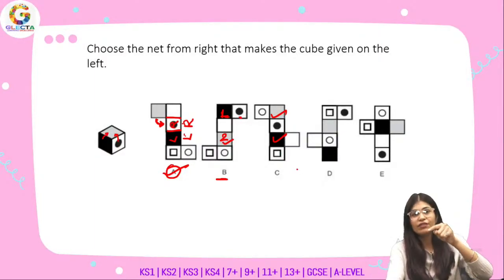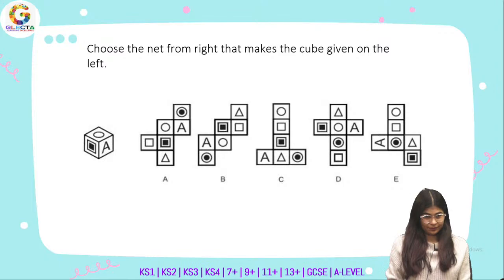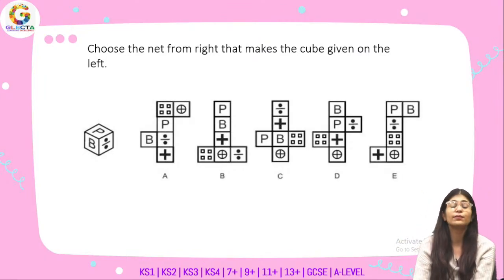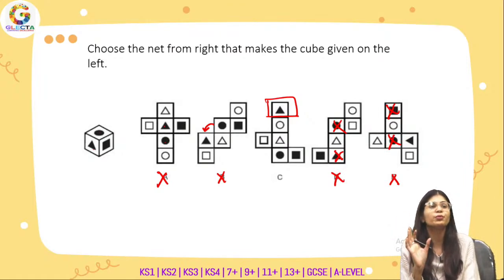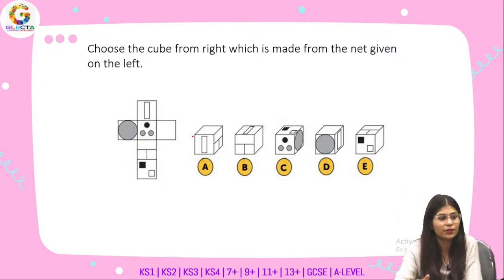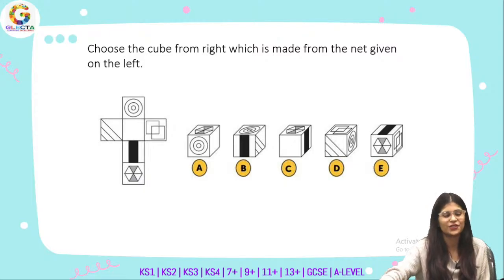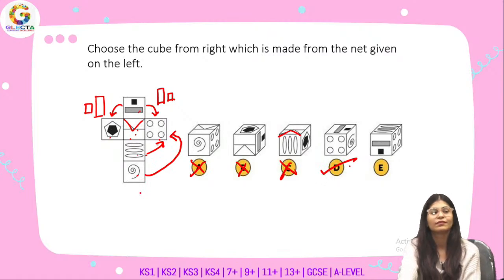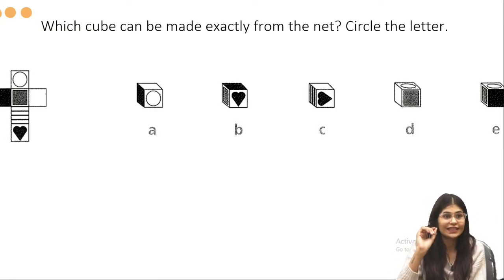Live NVR Class for 11 Plus Students | Topic Nets & Cubes | GLECTA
Dear Parents,

Trust you all are well!

As requested, we will be conducting a live session for NVR Students on the topic of Nets & cubes as most of that kids are facing problems in solving the questions and parents are seeking help to teach their kids. Therefore, on a special request, we have scheduled a free live & interactive session with the expert teacher.

This session will be on *04th February 2023, Saturday at 11 am*.

Interested parents and students can fill out the below-attached form.

Please note: As this session will be live parents or students having doubts can ask the expert teacher directly.
We will also provide a free mock test at the end of the session.
This is a small initiative by team GLECTA to help students.
Seeking a positive response from your end
Kindest regards